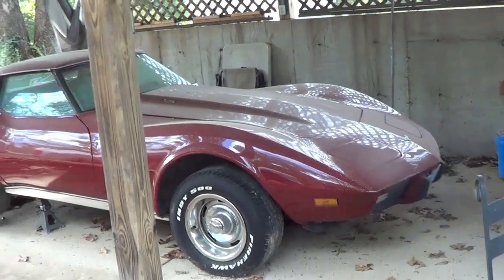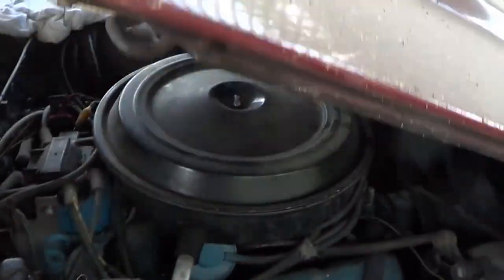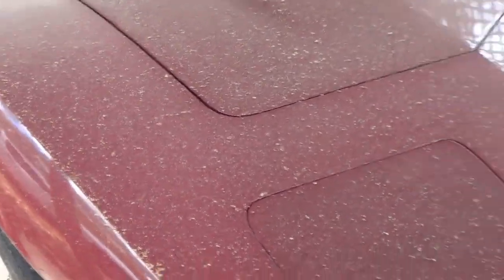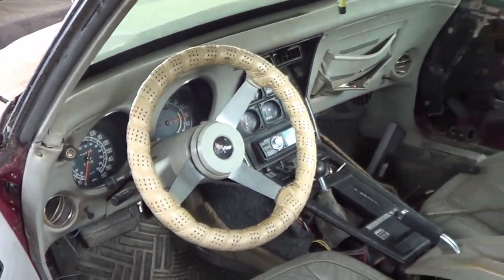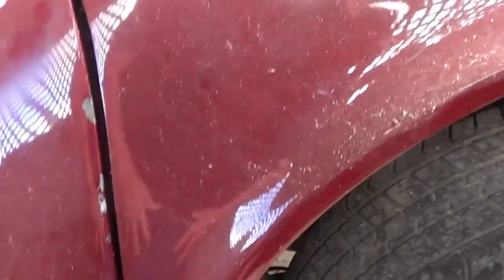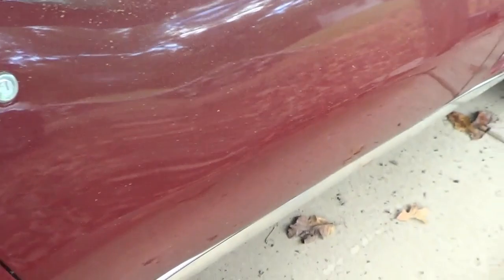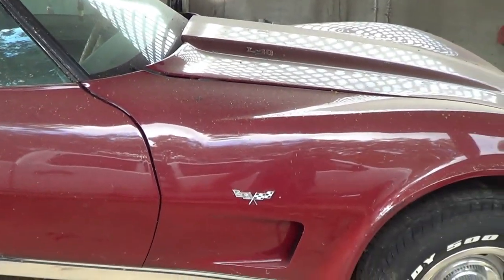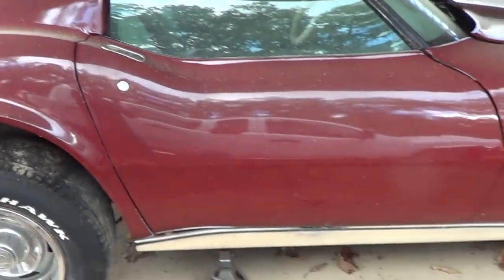Corvette needs some help!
I bought this with delusions of grandeur.  My ambition outweighs my ability on this one!